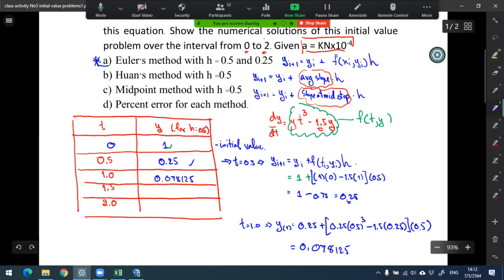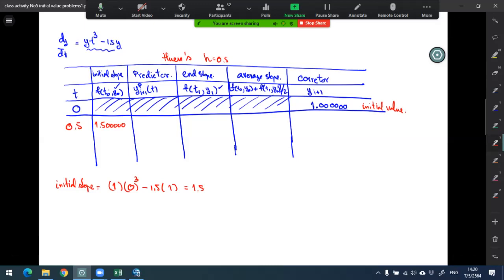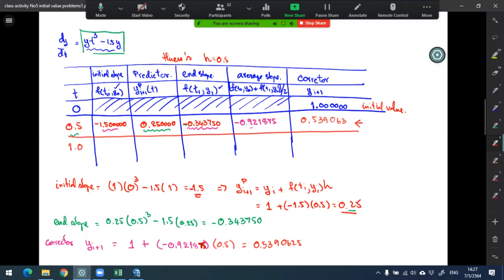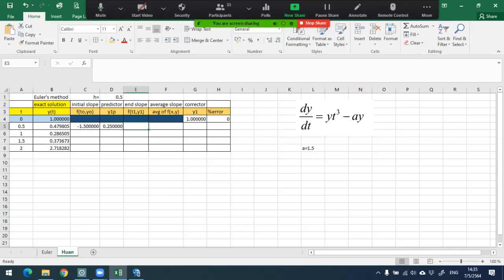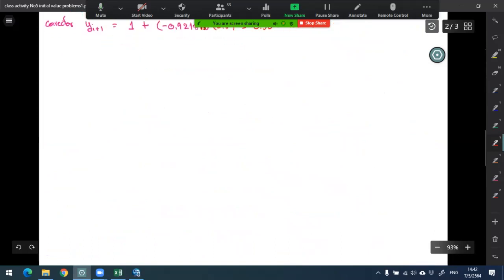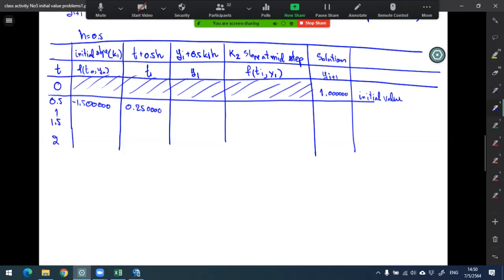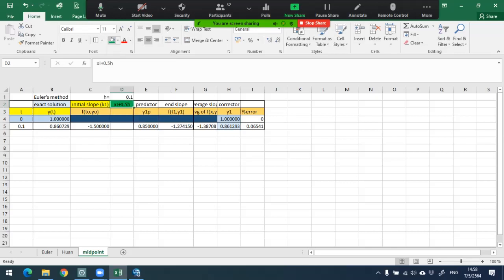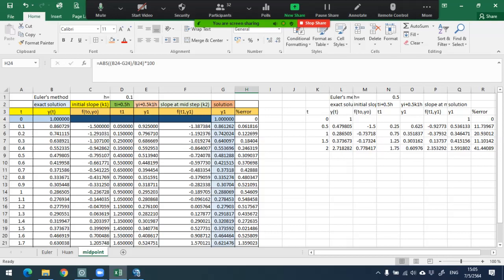CVE240 63G31 7 5 64no2